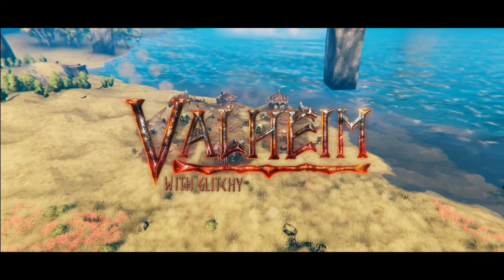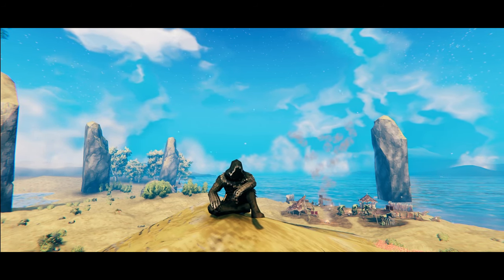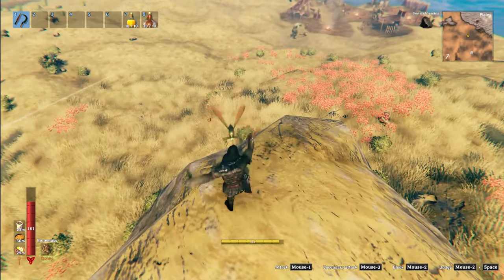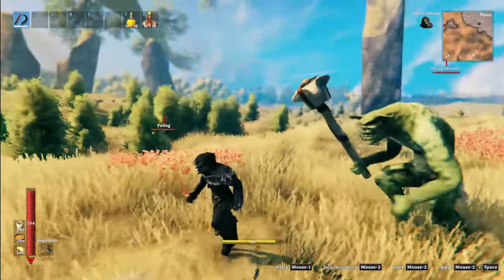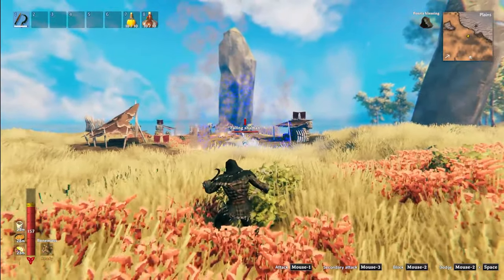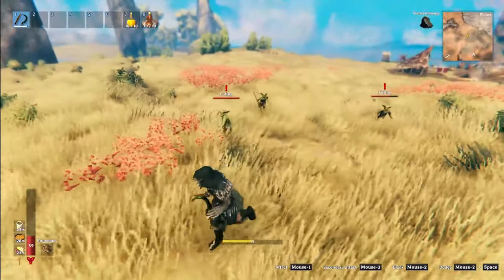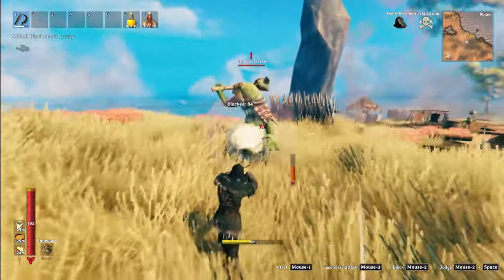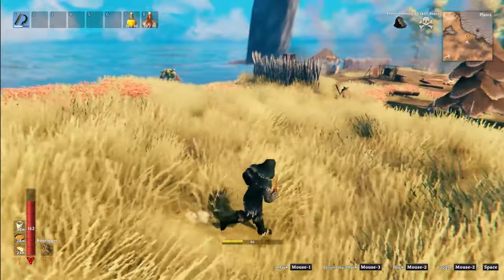I used Skoll and Hati to Hunt Fulings in Valheim | Valheim Challenge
In this video I decided to use The Skoll and Hati knife and sickle and full Fenris armor against an entire fuling camp. Surprisingly I only died once but I did manage to be victorious in my efforts.